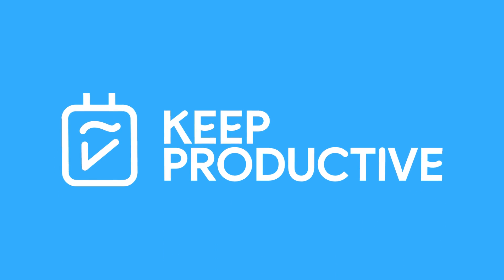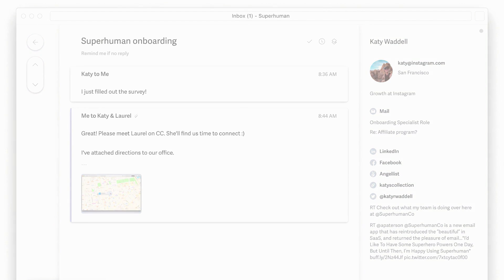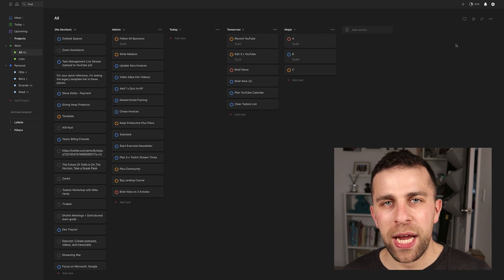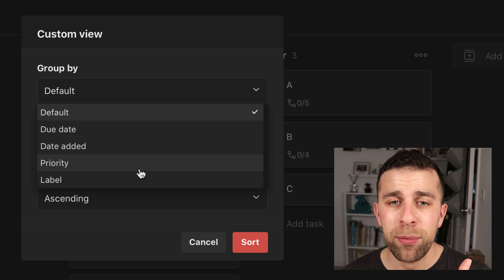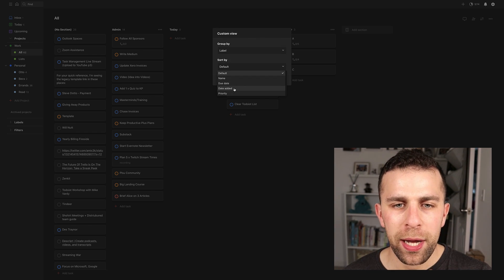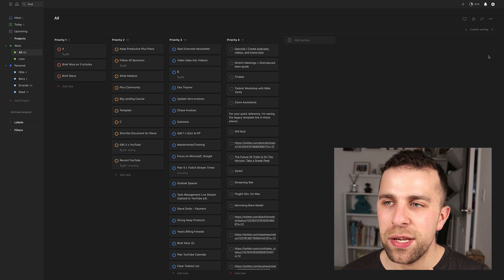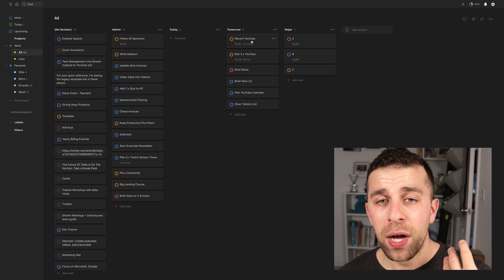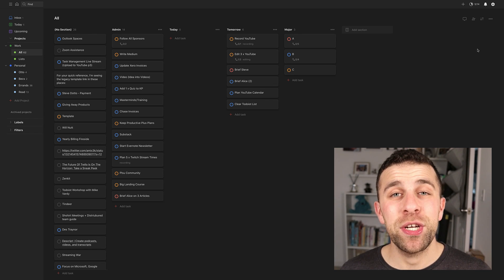Custom Todoist Views (beta)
Stop doing busywork! Try Bento Focus Find the best productivity tools with our TODOIST have new custom views arriving in their beta, we take a look and give you an idea on how they allow you to manage priority, date added, due dates and labels better in boards and list views.

💸 MAKING MONEY